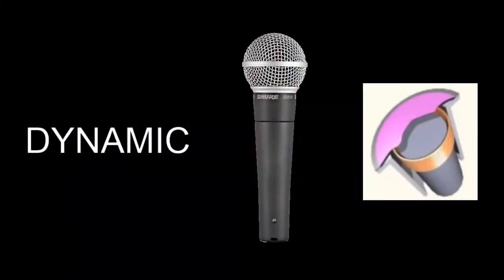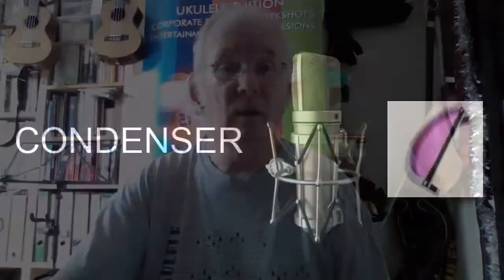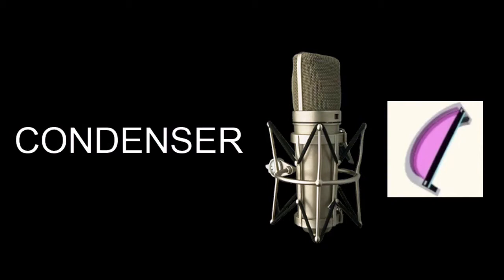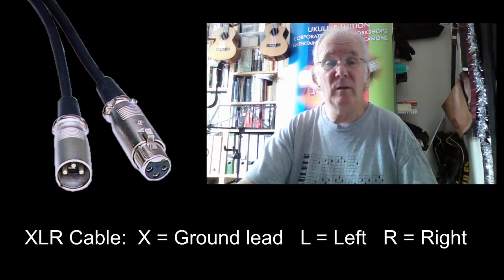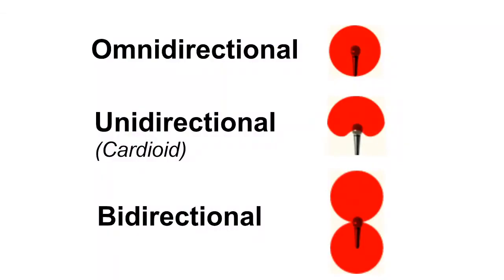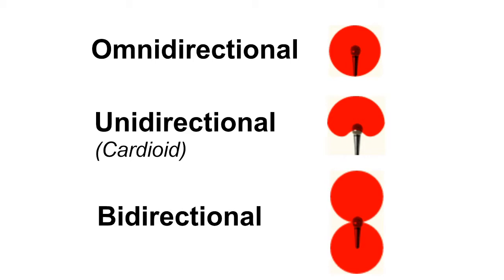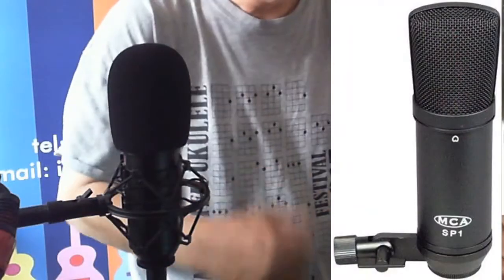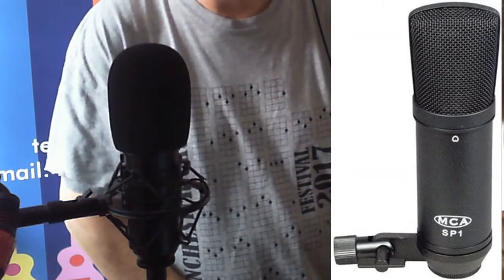Gear - Part 4 - Microphones